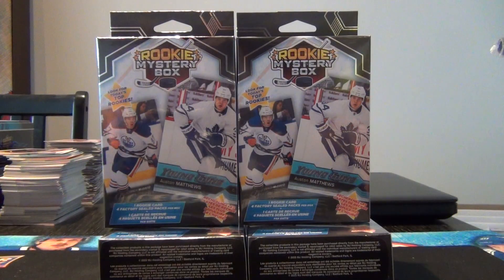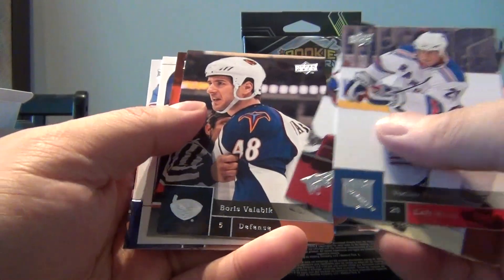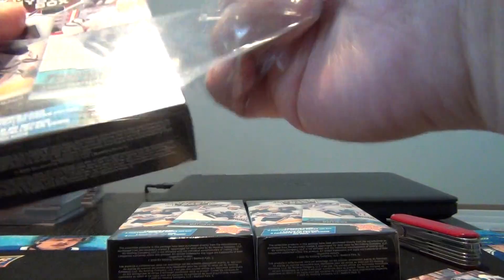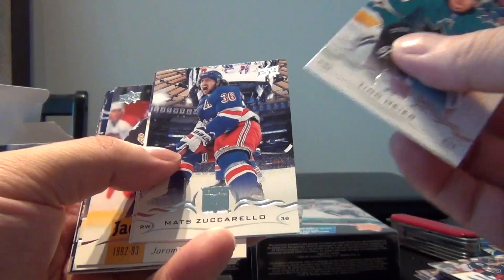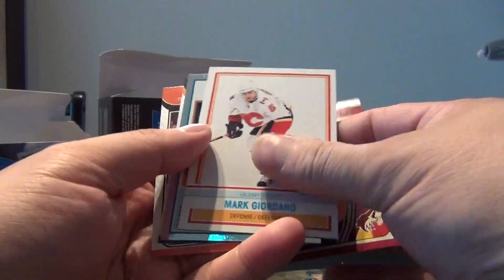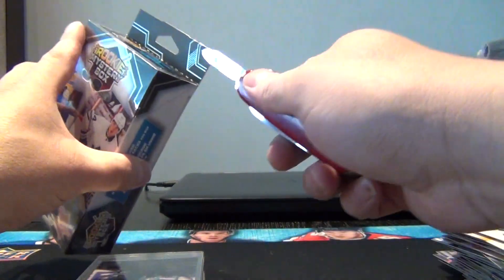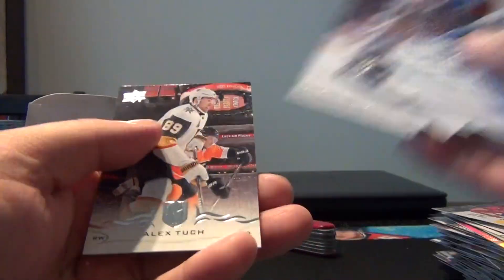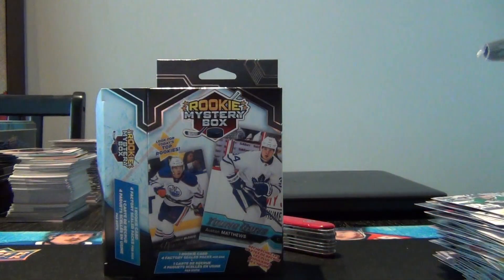4 More Boxes - Walmart Rookie Mystery Boxes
Opening 4 Boxes of Rookie Mystery Boxes from Walmart